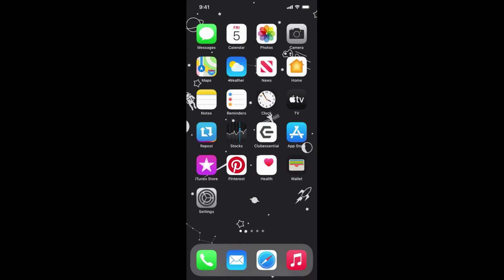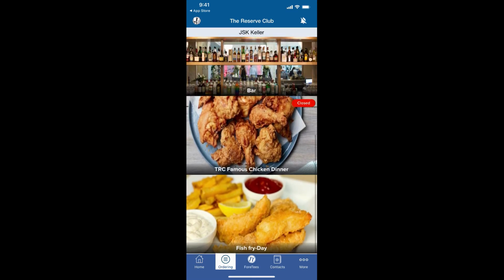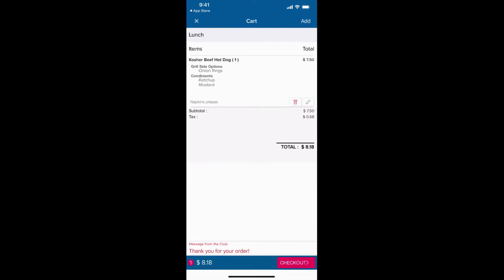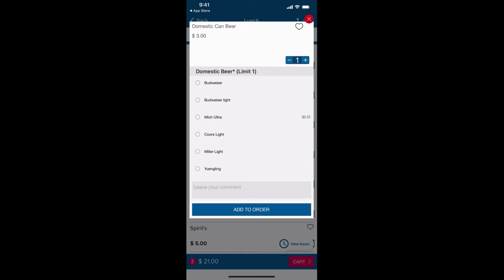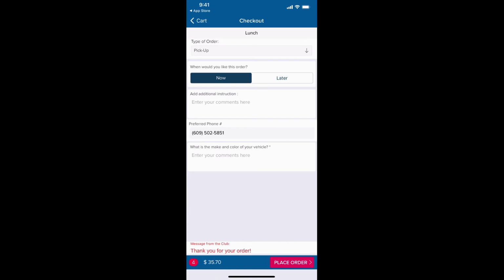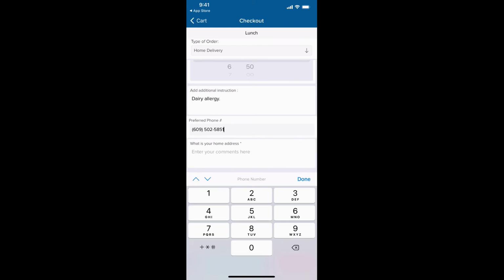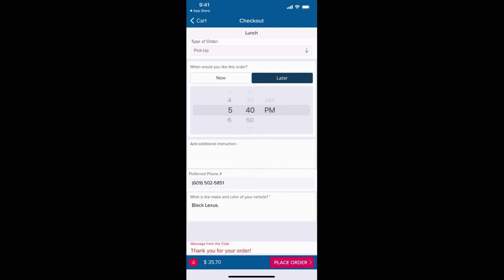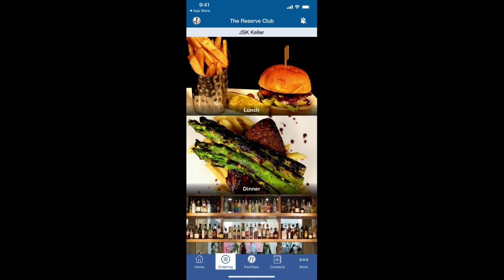Club Central App: Mobile Ordering Demo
Video demonstration for TRC Members. How to download and utilize the ClubCentral App for mobile ordering.